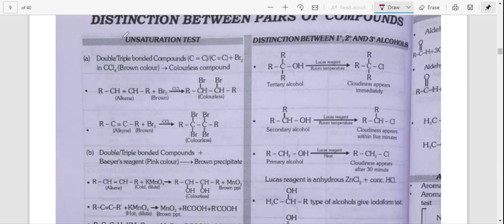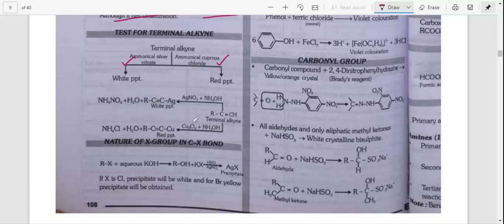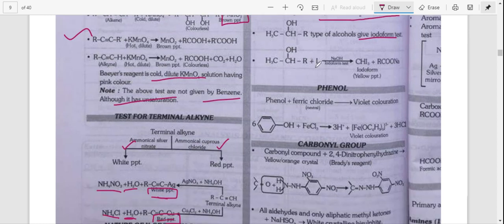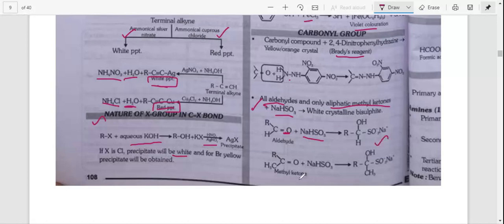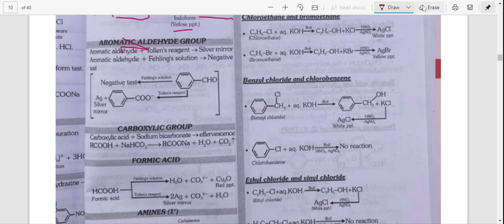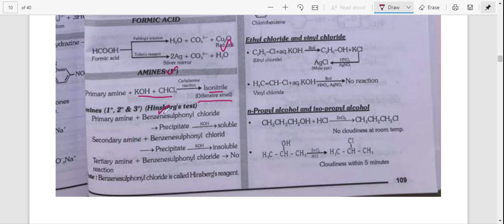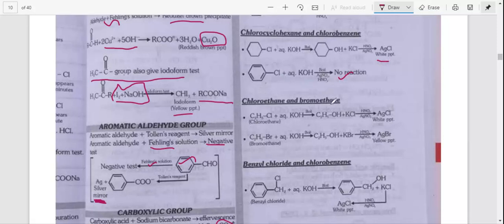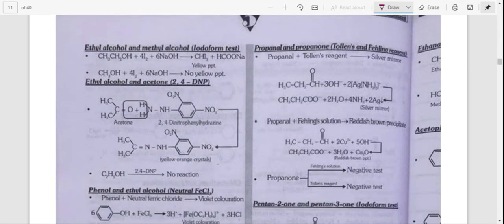DISTINCTION BETWEEN SOME COMPOUNDS PART -1 (ORGANIC CHEMISTRY/VERY EASY WAY)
HELLOOOOO Everyone.

in this video ,i have revised distinction between some pair of compounds
that is,
1. lucas test..
2 .iodoform test
3. tollens reagent and fehlings test

even next part is coming soon